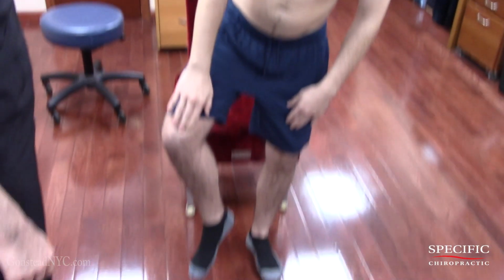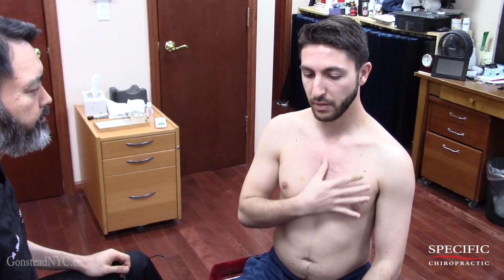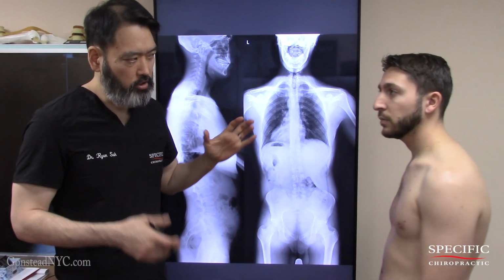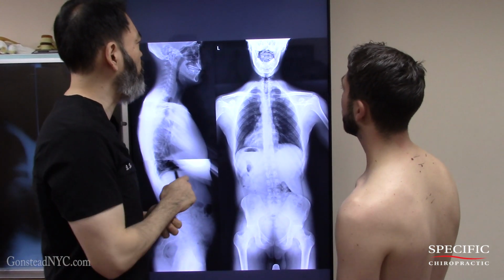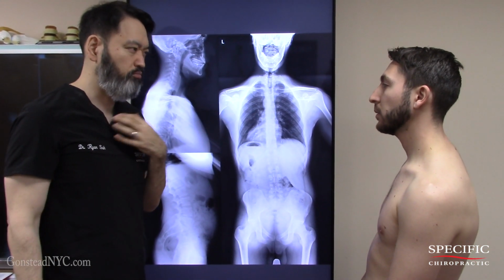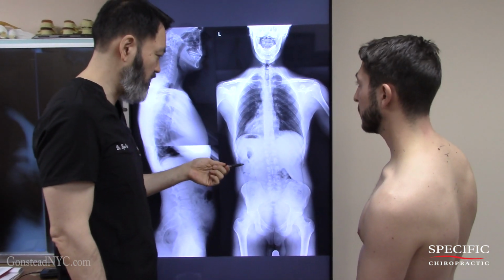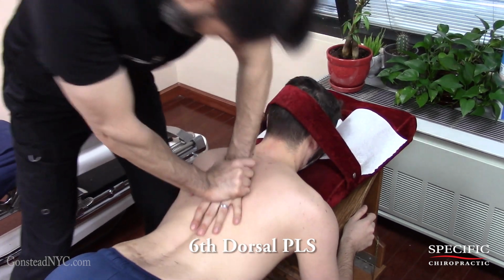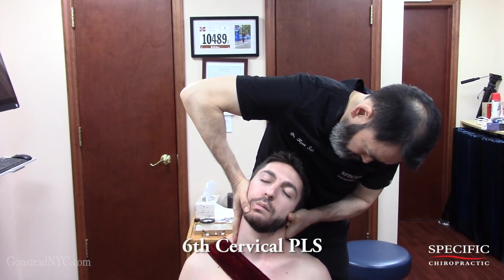Deviated septum, TMJ HELPED Dr Suh Specific Chiropractic NYC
Deviated septum, Nasal bone, maxillary sinus, frontal sinus, sphenoid sinus and TMJ helped by Dr Suh at Specific Chiropractic NYC

Dr Suh is a NYC Chiropractor at Specific Chiropractic, P.C. which is located in Manhattan, New York City. We specialized in the world renowned Gonstead Chiropractic where we helped people with common problems such as neck pain, back pain, knee pain, foot pain, ankle pain, elbow pain, wrist pain, shoulder pain, to the more complex problems such as herniated discs, degenerated discs, sciatica, and to the bizarre.